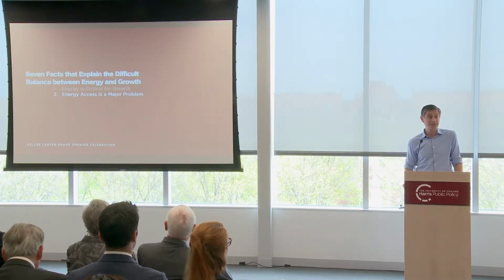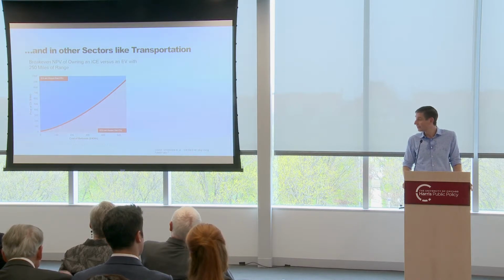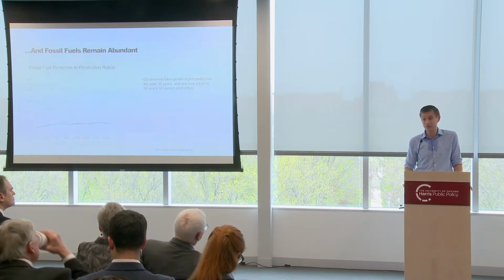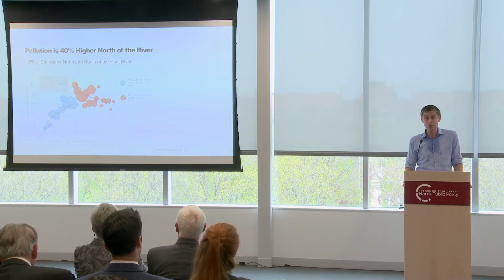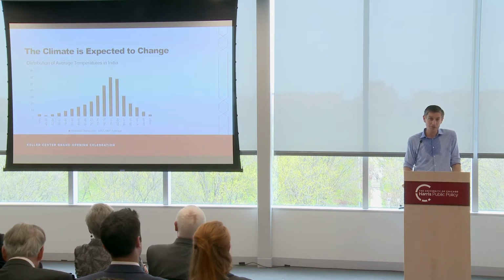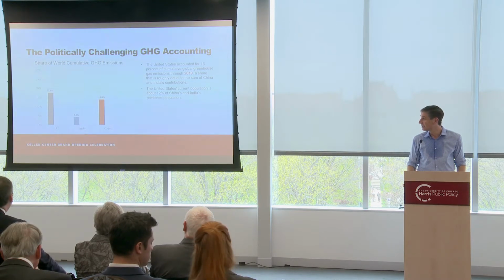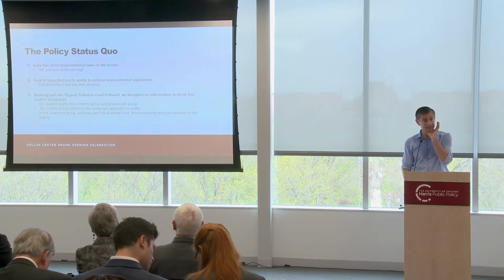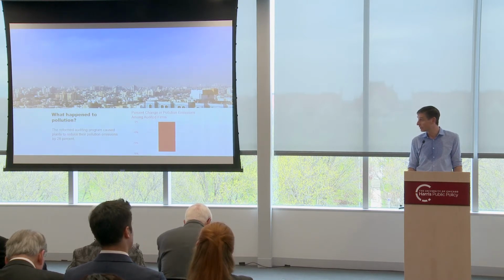Confronting the Global Energy Challenge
Professor Michael Greenstone, discusses his work on the Comprehensive Care Physician Program, which is designed to improve coordination between inpatient and allocation care for patients at high risk of hospitalization.

Greenstone is The Milton Friedman Distinguished Service Professor in Economics, the College, and the Harris School; Director of the Becker Friedman Institute; Director of the Energy Policy Institute at Chicago (EPIC) (at Chicago 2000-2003 and since 2014). Member of the American Academy of Arts and Sciences; Fellow of The Econometric Society (2015).